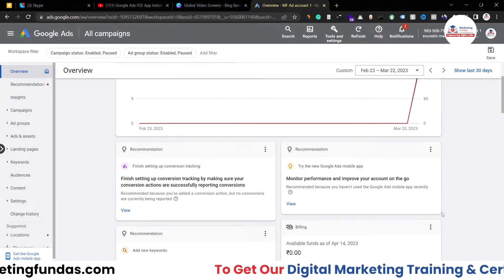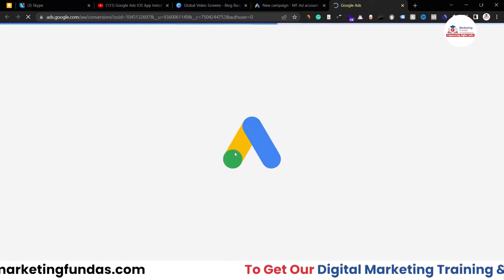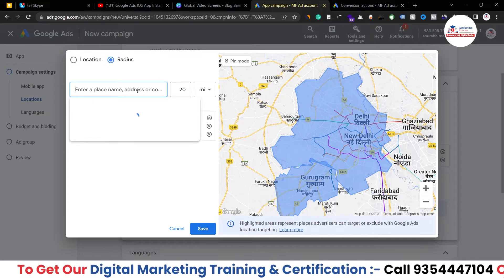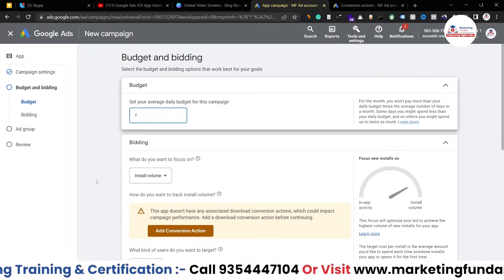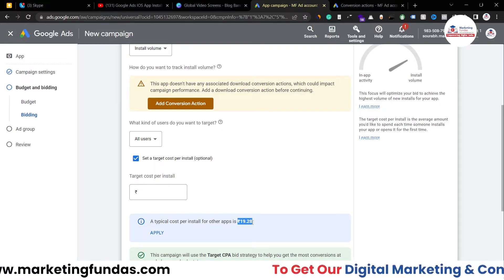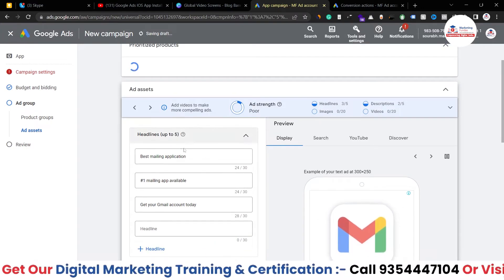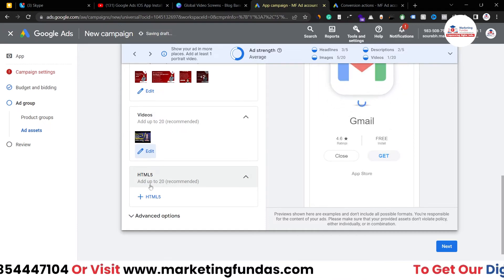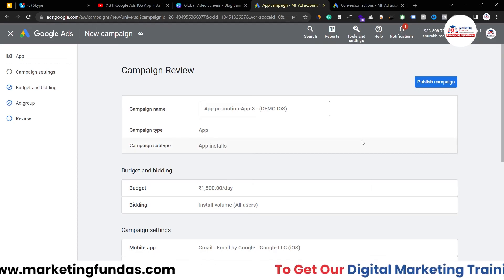iOS App Install Campaigns in Google Ads Practicle | Step-By-Step Detailed Tutorial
Are you looking to boost your iOS app installs?
Learn how to create effective app install campaigns with Google Ads in this comprehensive tutorial! From setting up your campaign to optimizing your ad creatives, targeting, and bidding strategies, we'll cover it all.

Whether you're a seasoned marketer or new to app campaigns on Google Ads, this video is for you. Get your iOS app noticed and drive more installs with powerful Google Ads strategies. Watch now and take your app marketing to the next level!